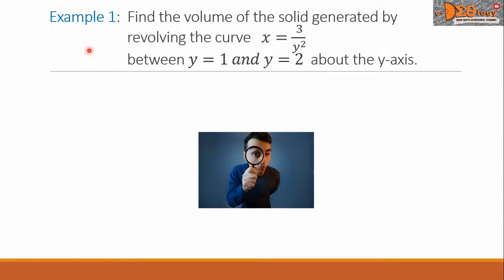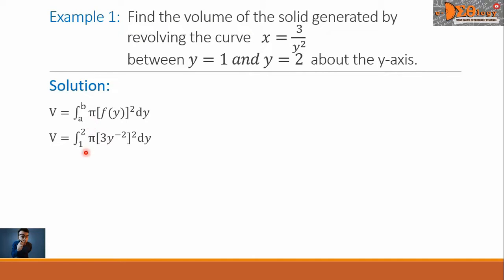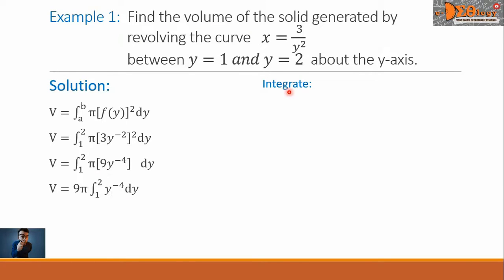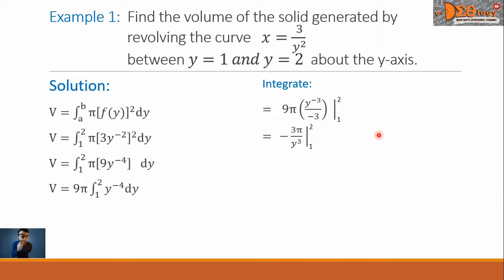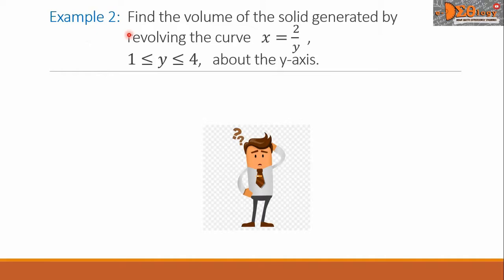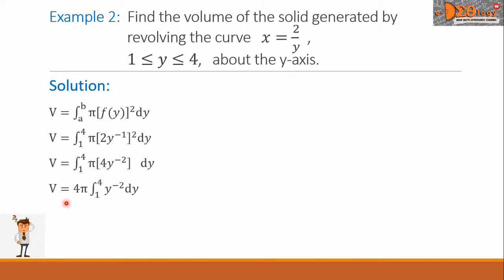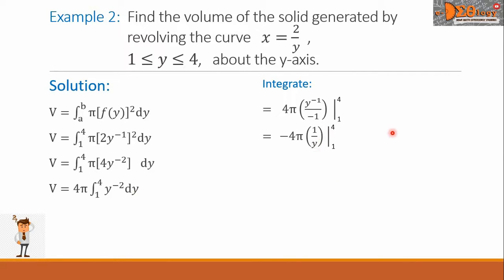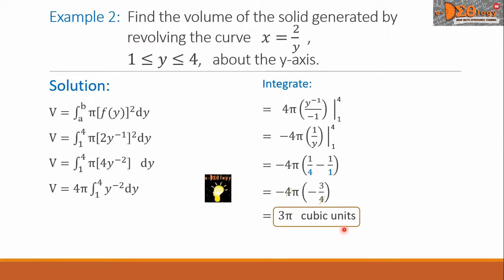Volume of Solids of Revolution about Y-axis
See playlist for Math videos:
-Basic Math
-Pure Math
-Applied Math
-Calculus I
-Calculus II
-Probability and Statistics for IT
-Discrete Structures
-Algebra
-Trigonometry
-Analytic Geometry
-Differential Calculus
-Integral Calculus
-Discrete Mathematics
-Elementary Mathematics